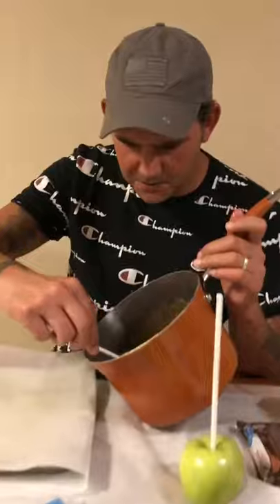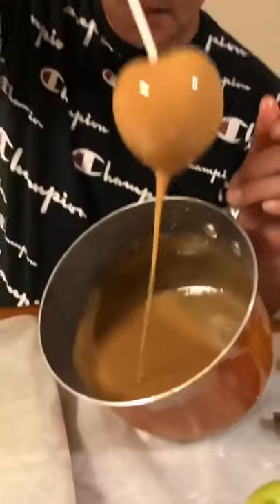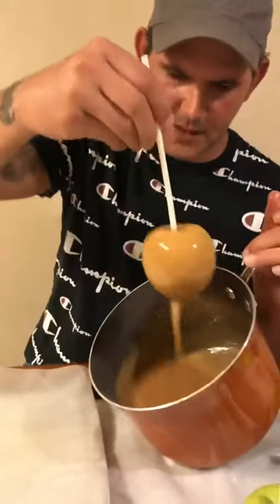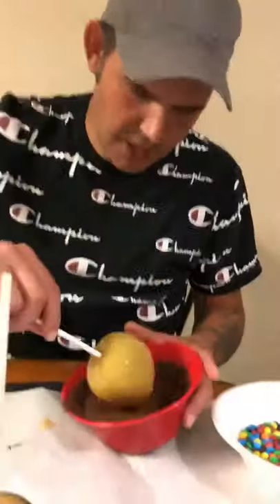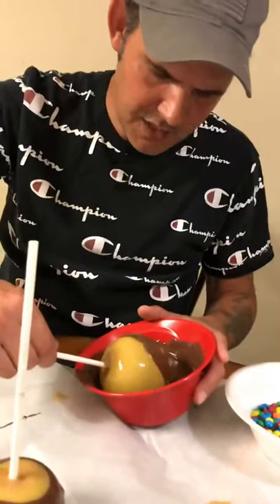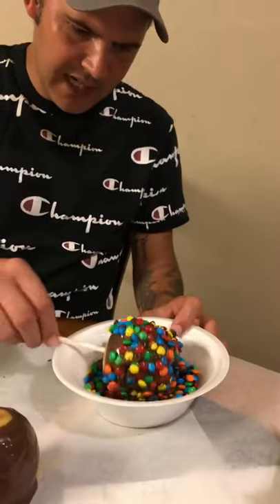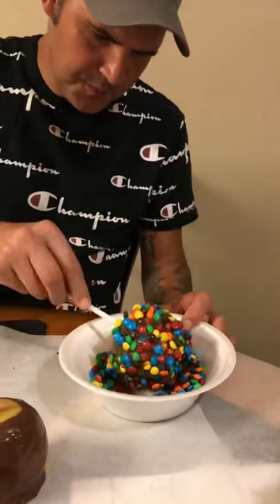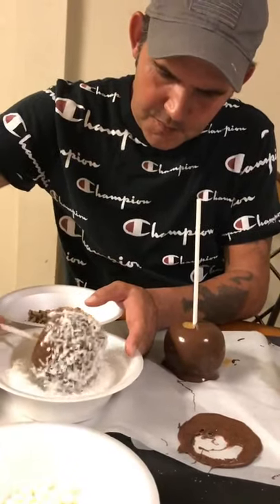Gourmet candy apples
Hey guys he’s gonna make can apples are absolutely delicious if you decide to make some don’t go with two big of apples. That’s my little tip unless you’ve been doing this a while then go with some big apples 🍎 you can literally use whatever kind of chocolate whatever kind of Caramell and any kind of candy you love the most